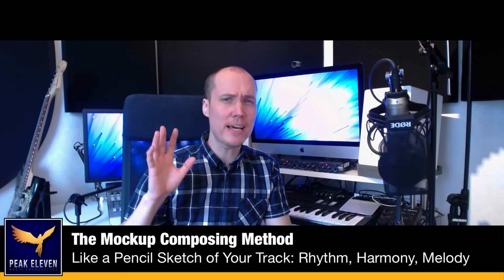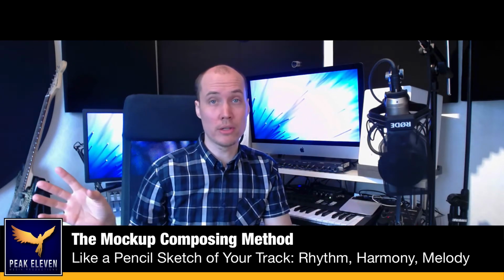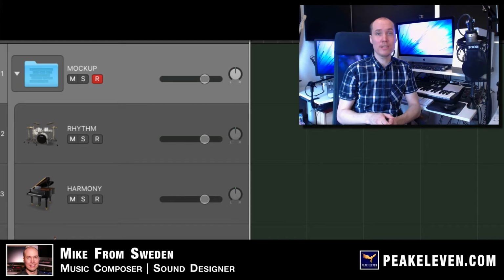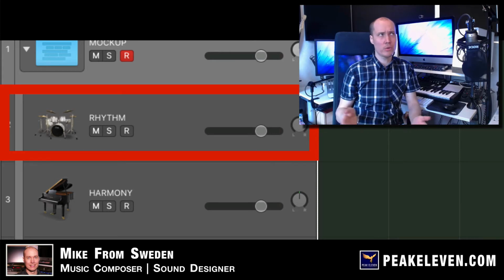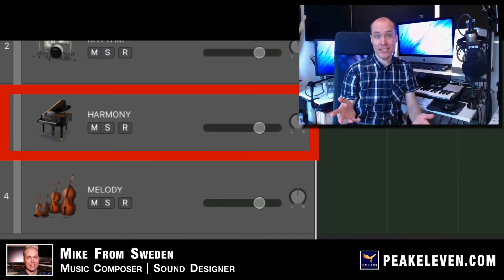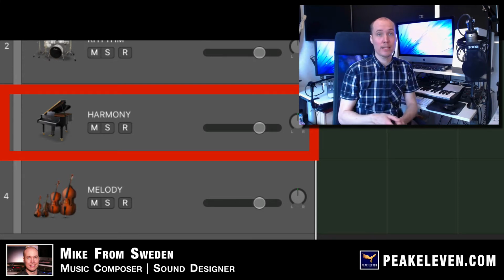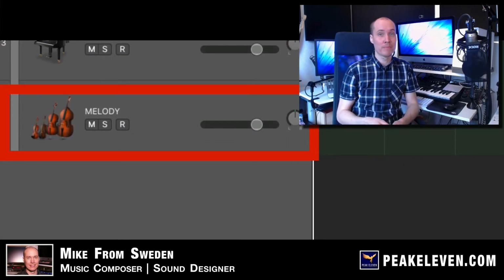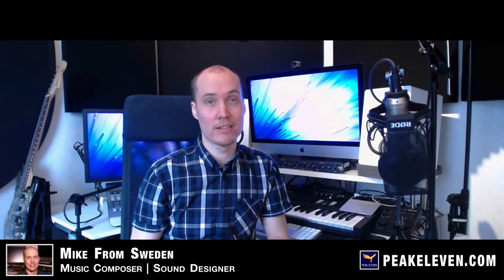How to Compose Music - Fast and Easy